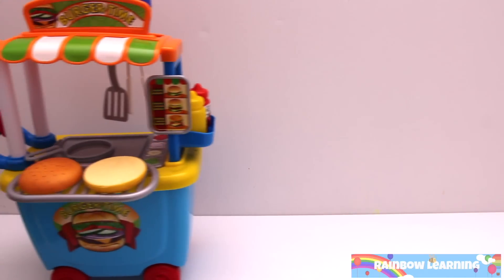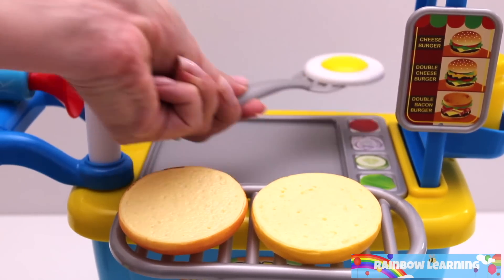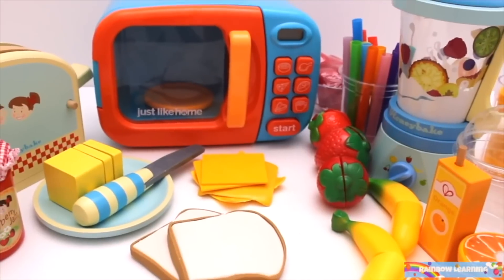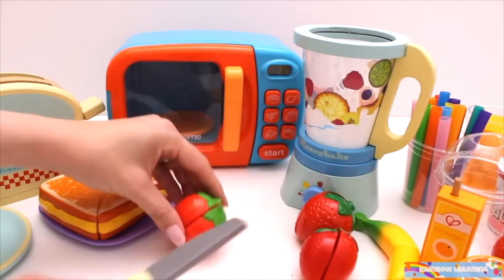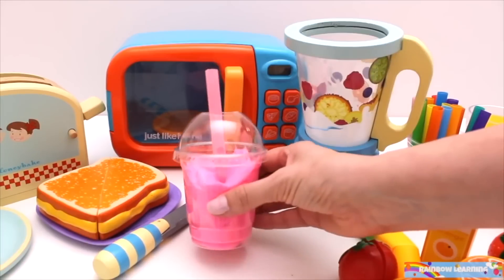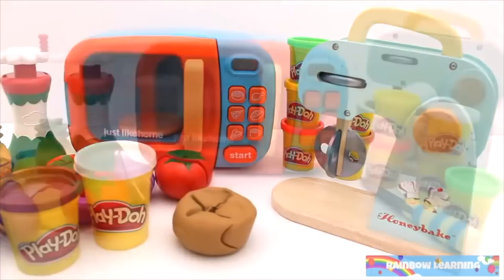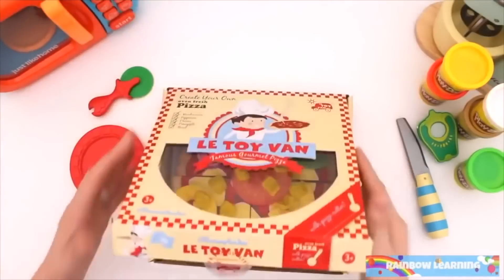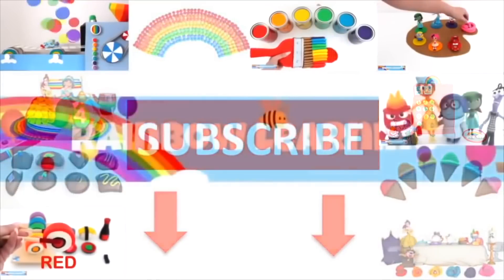Fruits & Vegetables with Giant Toy Cheeseburger & Toy Hamburger Stand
Rainbow Kitchen presents pretend play with fruits & vegetables, a toy hamburger stand, and giant cheeseburger.